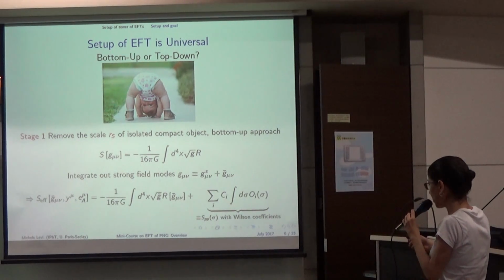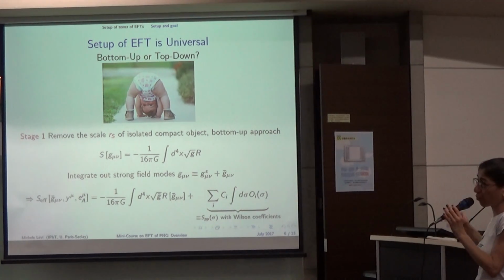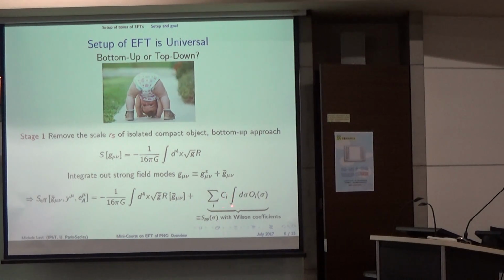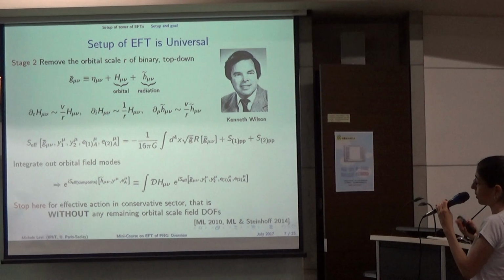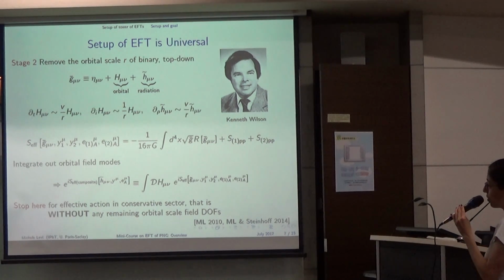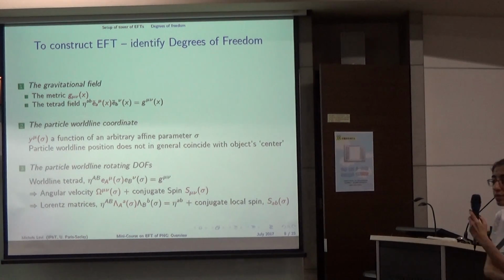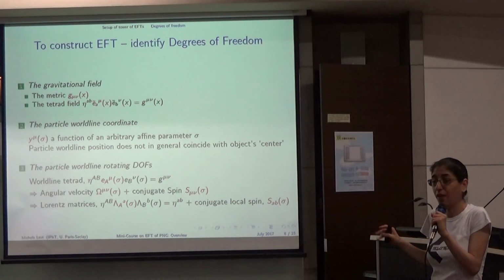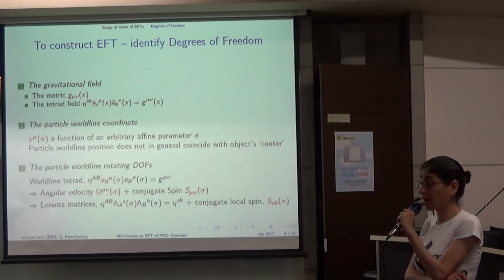2017 7/18 Michele Levi on Effective Field Theory Approach for Post-Newtonian Gravity part (3/7)